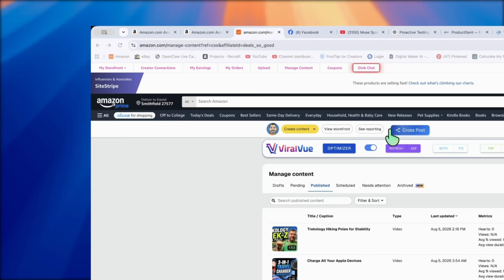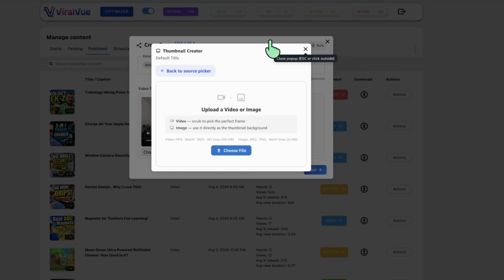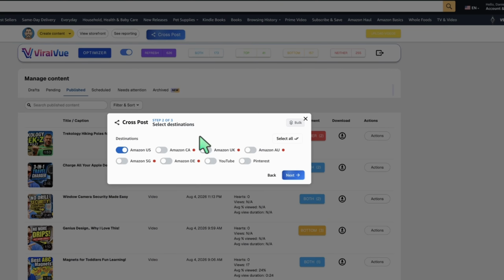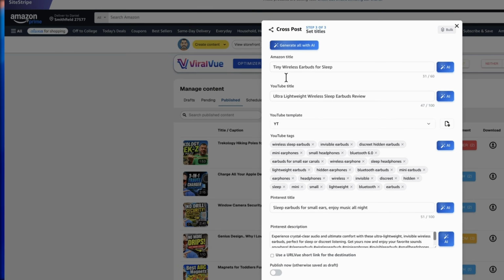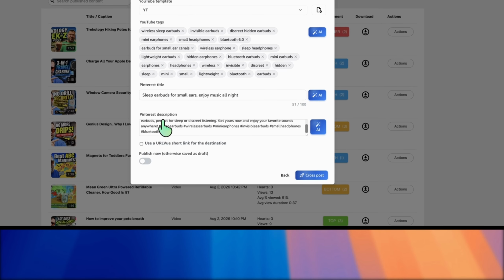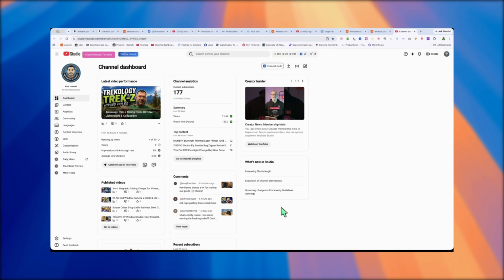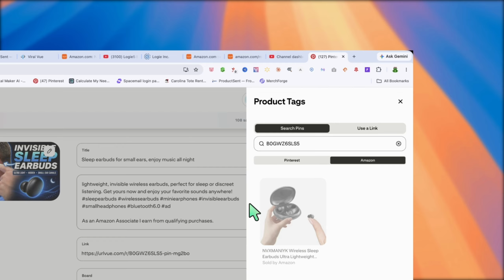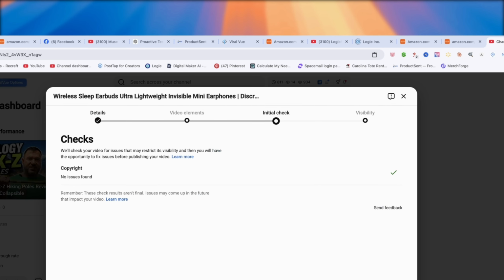Viral Vue Cross Post Tutorial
ViralVue – Discover Viral Products

Learn how to cross-post Amazon influencer videos to international storefronts and external platforms. Save time and expand your reach.

Managing content across multiple regions can be time-consuming. This guide shows you how to effectively cross-post Amazon videos to international storefronts like Canada, Australia, and the UK. By streamlining your workflow, you can ensure your content reaches a broader audience without creating new assets from scratch.

Beyond Amazon, we explore methods for sharing your content on platforms like YouTube and Pinterest to drive off-site traffic. These Amazon influencer tips are designed to help you leverage your existing video library to increase visibility. Implementing these strategies allows you to maximize the impact of every piece of content you produce.